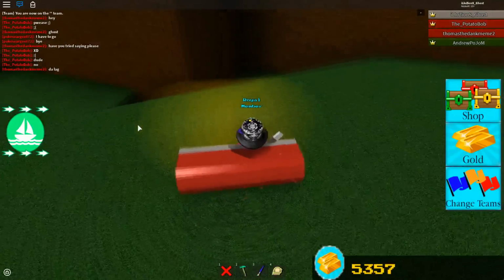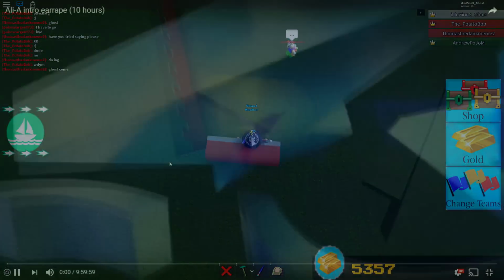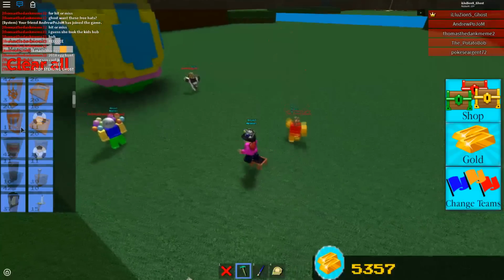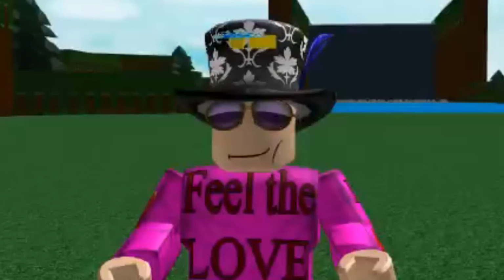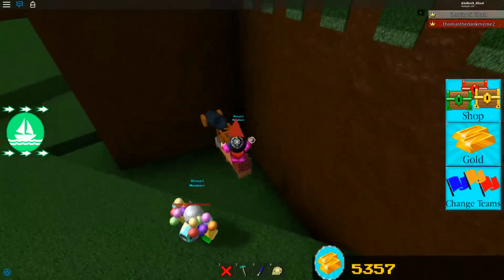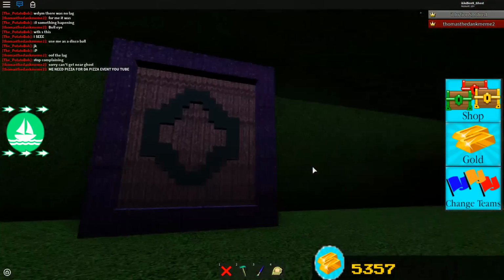"O" BLOCK VS. MAGNET⚡ Build a Boat